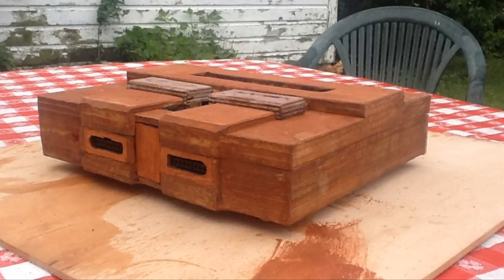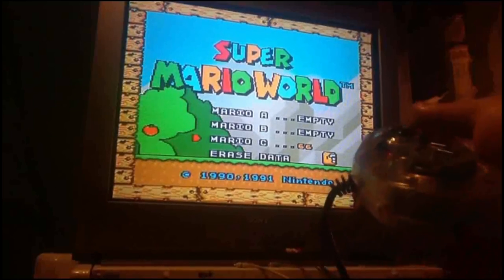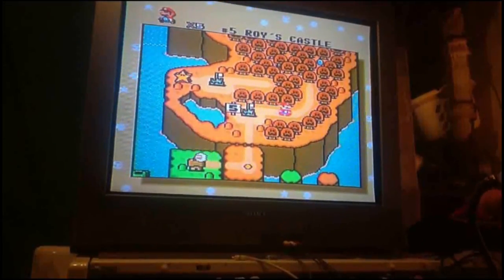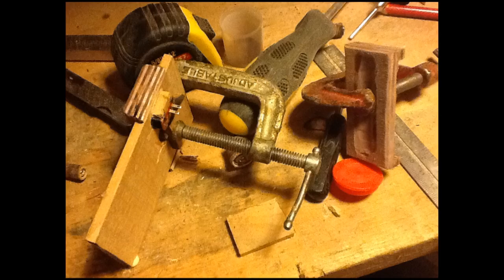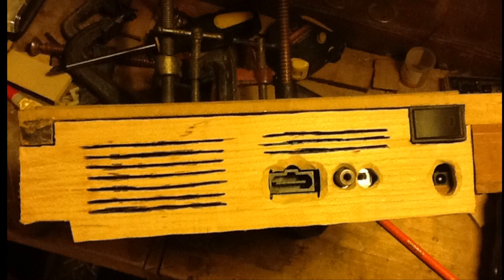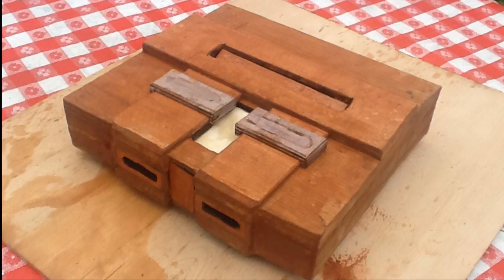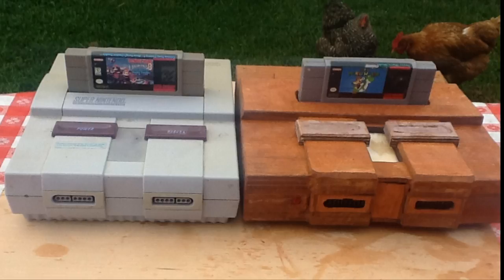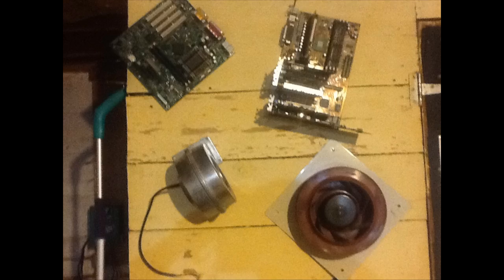Wooden Super Nintindo (WSNES)